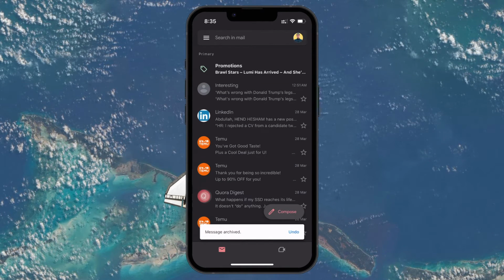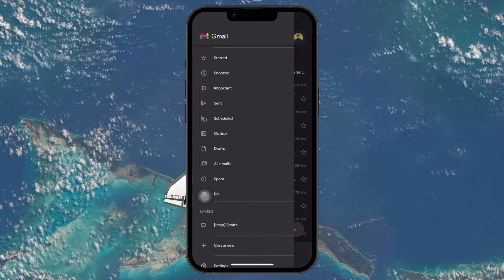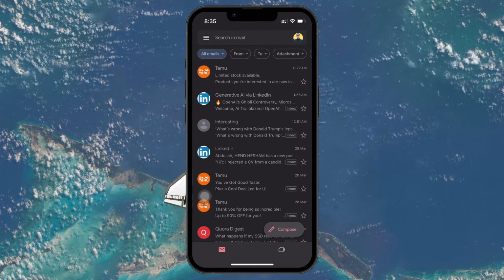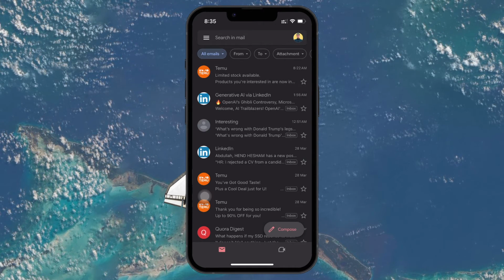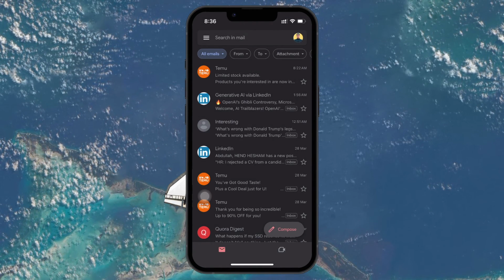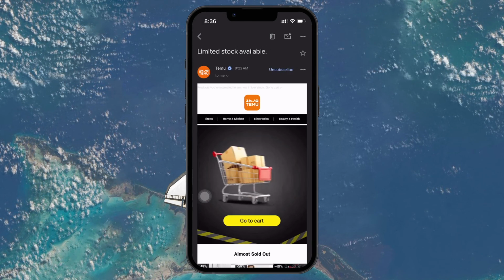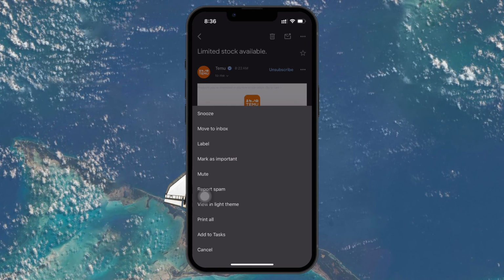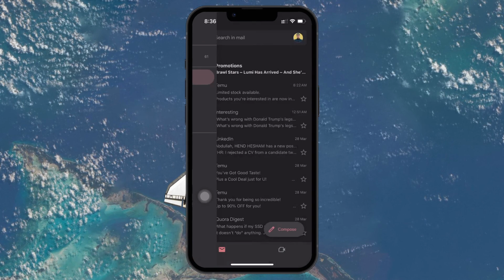How To Find Archived Emails in Gmail - Google Mail Tutorial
A short tutorial on how to find and restore archived emails in Gmail.